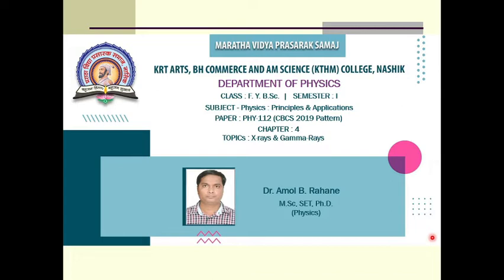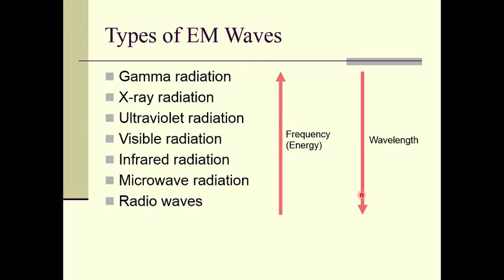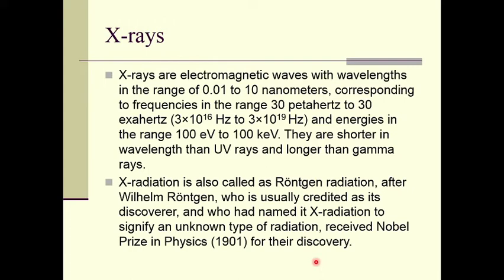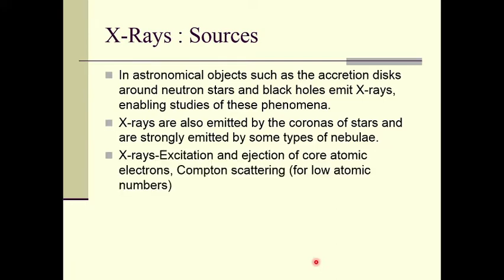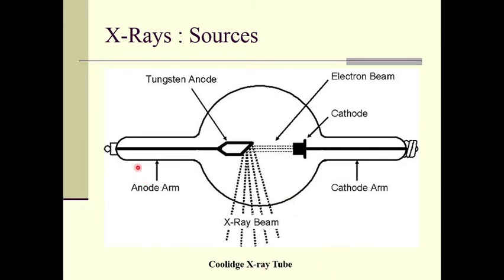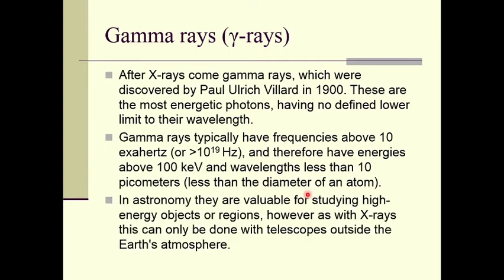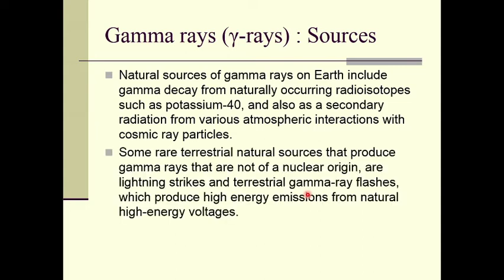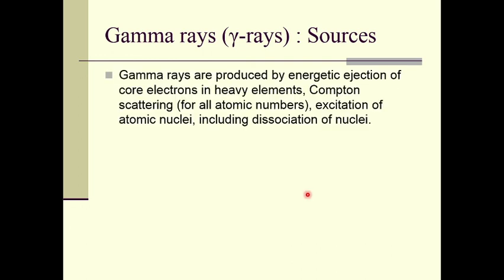SPPU | BSc Physics 1st Year | Paper-2 | Ch4L4 : Sources of X-rays & Gamma-Rays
SPPU | F. Y. B. Sc. Physics-II | Ch4L4 : Sources of  X-rays & Gamma-Rays
Sources of EM waves

BSc Physics 1st Year | Paper-2